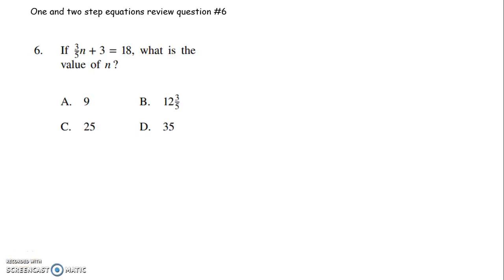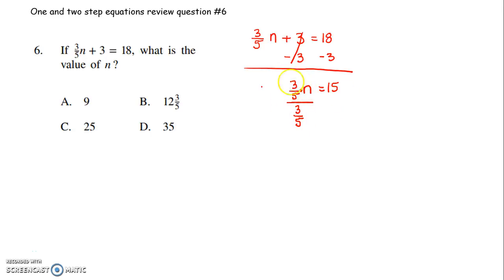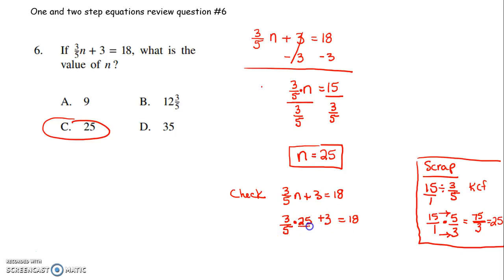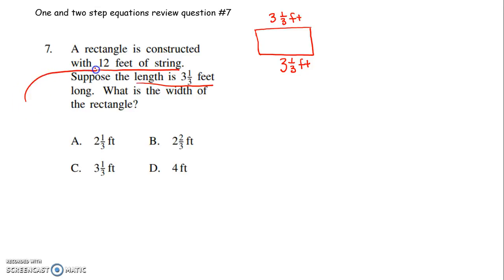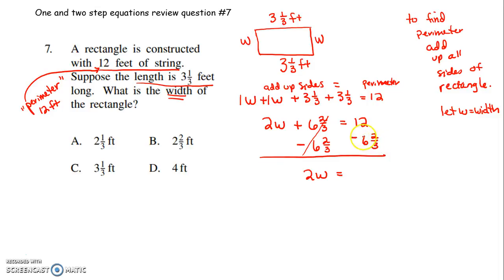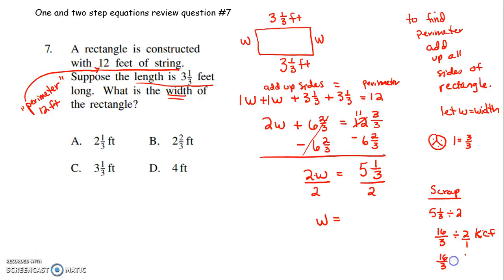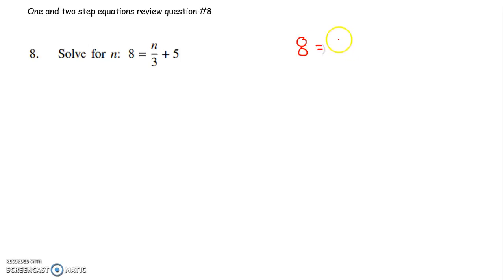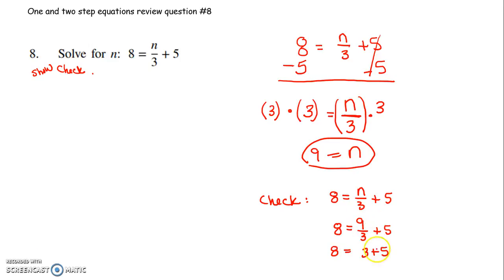one and two step equation review #6 8